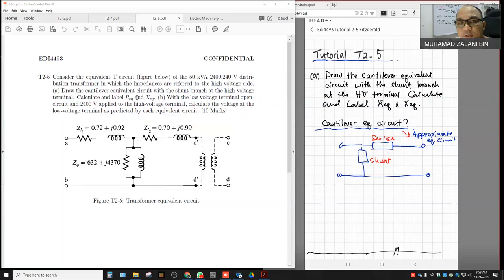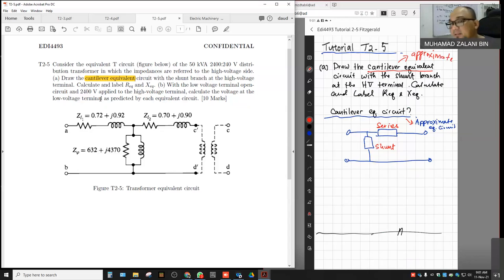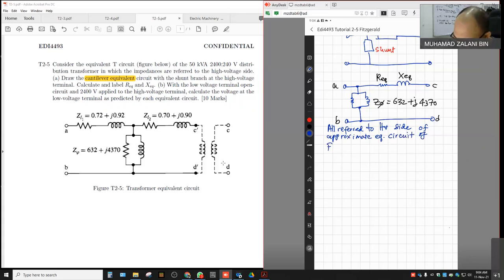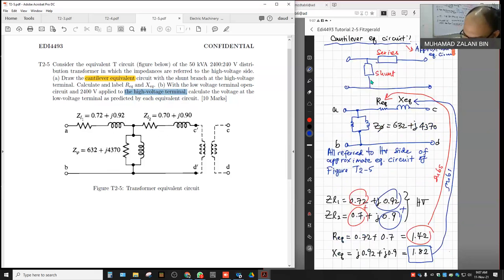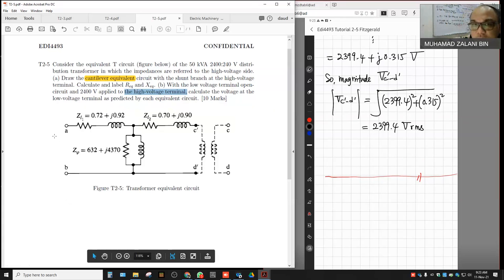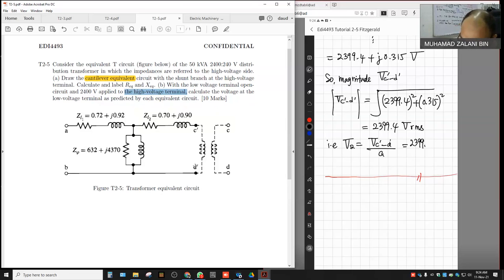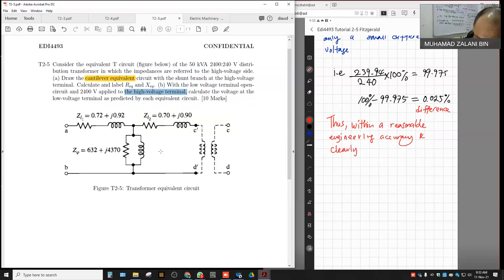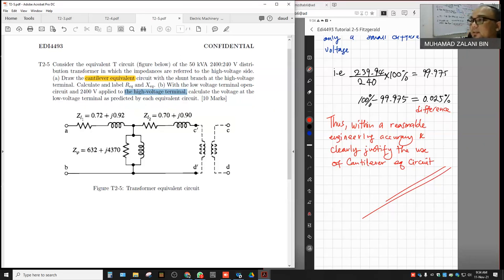EDI4493 Topic 2 Tutorial T2-5 transformer equivalent circuit